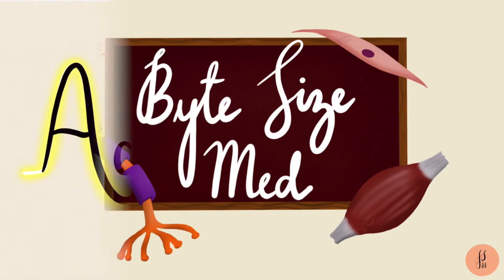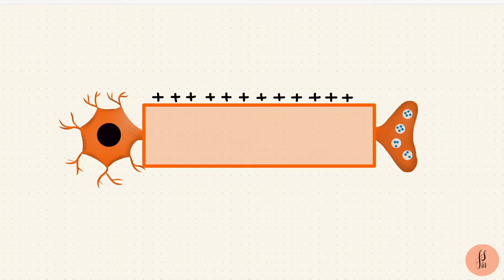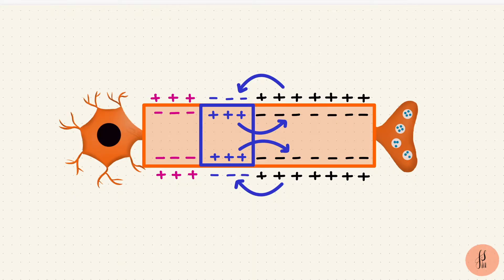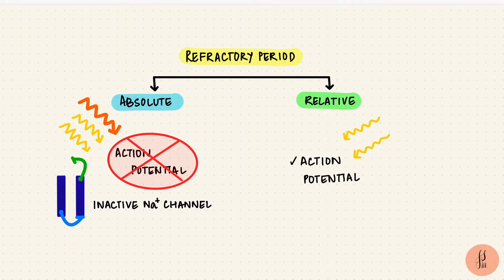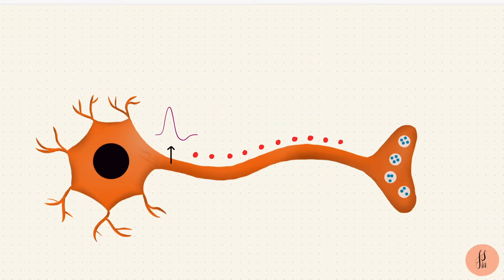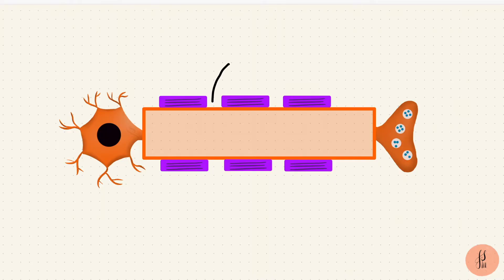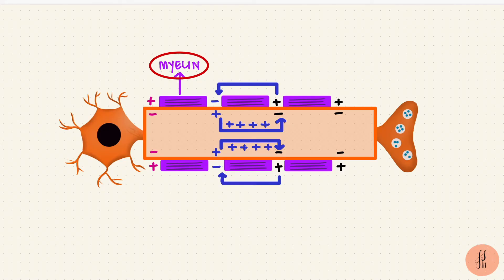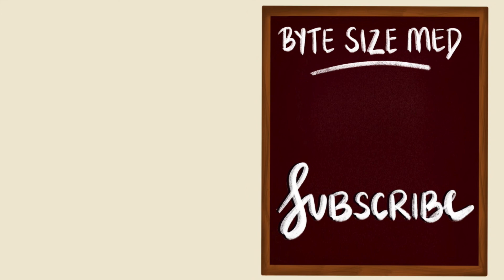Nerve conduction | Action Potential Propagation | Saltatory Conduction | Nerve Physiology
✨This is the final part of my three-part series on the action potential in neurons.
In part 3, I talk about how action potentials get propagated in unmyelinated vs myelinated nerves (Continuous vs saltatory conduction). I hope it helps! 😊

0:00 - Intro
0:43 - Unmyelinated Nerves
1:49 - Refractory Period
3:23 - Direction of Propagation
4:00 - Myelinated Nerves (Saltatory Conduction)